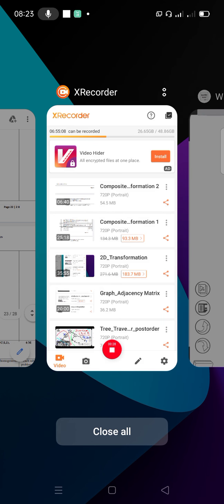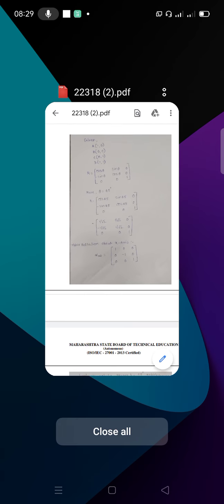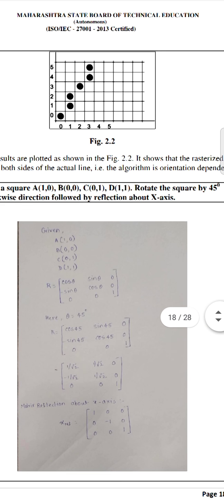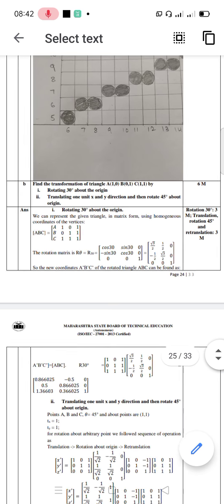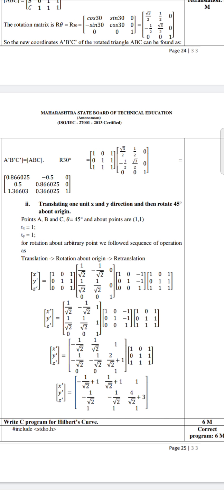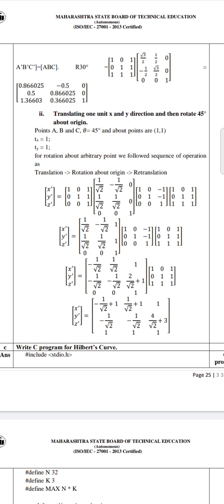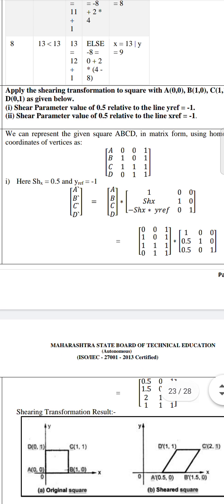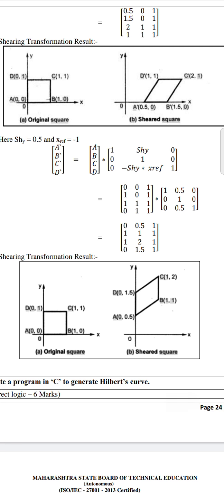Numericals 2D_ Transformation